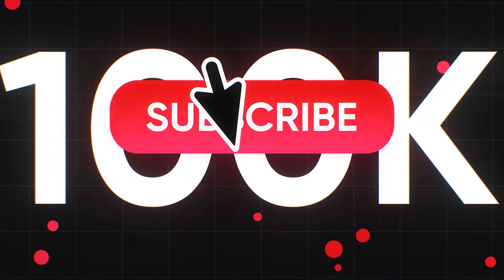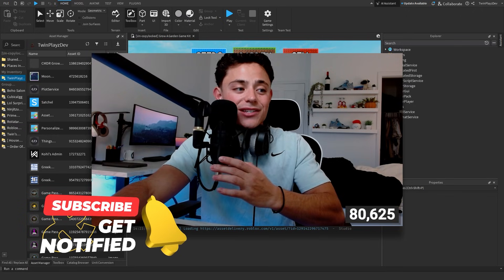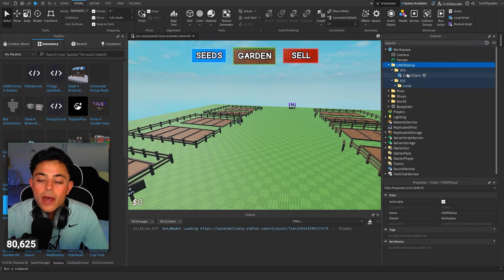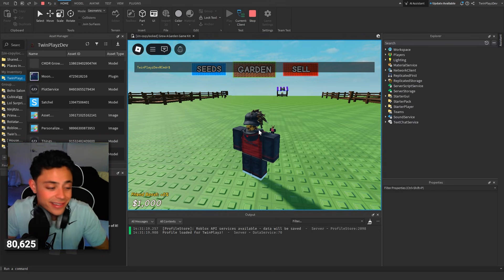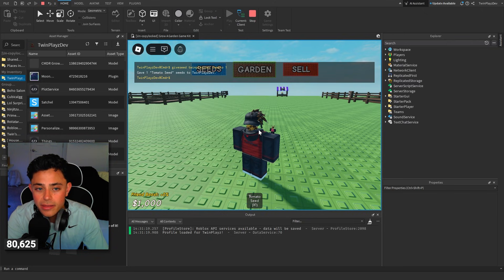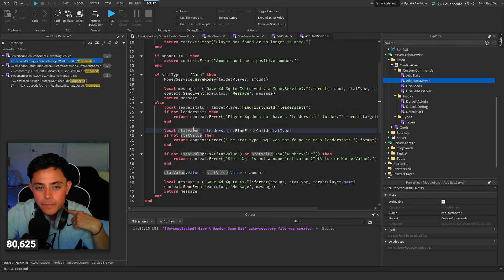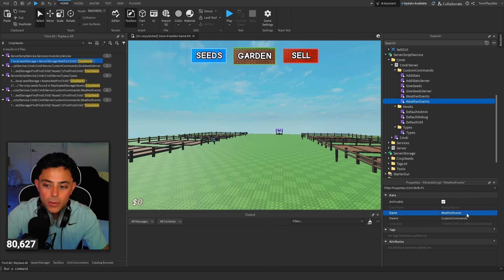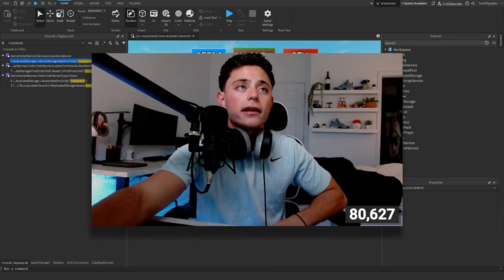How To Make CMDR Admin Commands In ROBLOX Studio (Grow A Garden PT.14)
CREDIT: TIGO for the help. Go check him out!

『TIMECODES』  ➜
0:00 - Intro
0:50 - Getting Model
2:00 - CMDR Client
3:00 - Example In Game
5:00 - Setting Admins
6:30 - Making Commands
7:40 - WATCH
11:20 - Outro